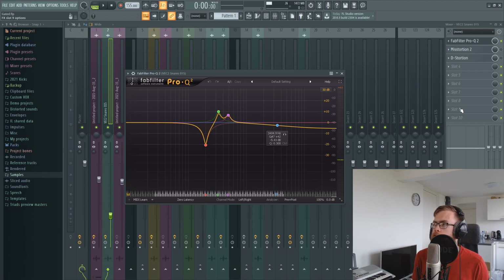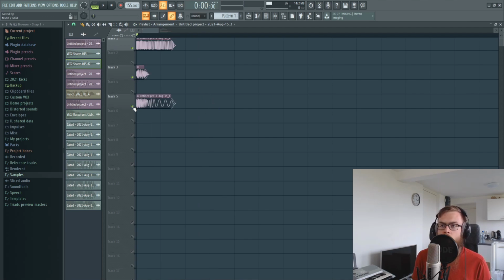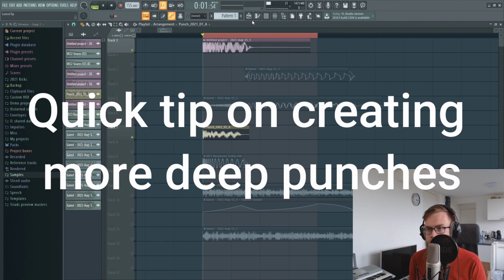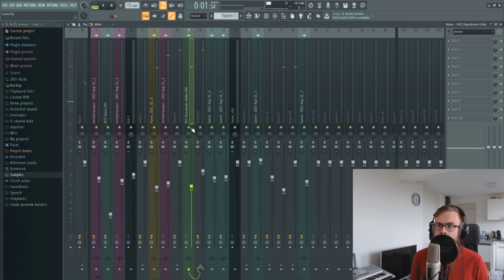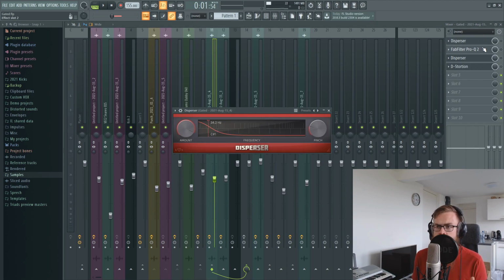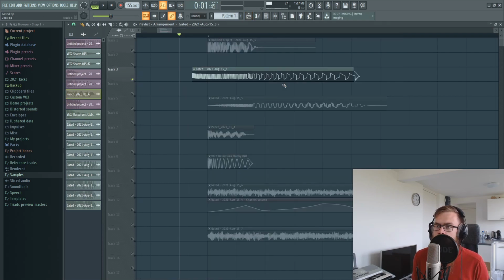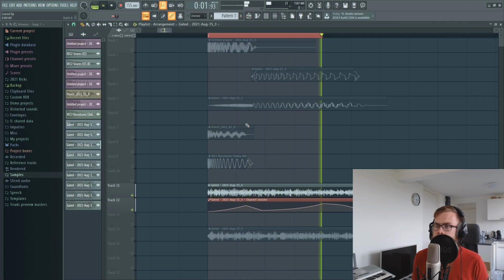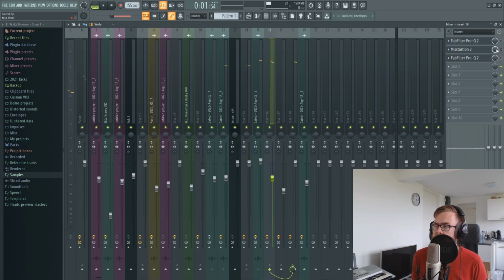How I make my GATED KICKS (KOTW 015)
In this video I'll show you my method of making gated kicks using the Disperser VST. All you need is a solid punch and a lot of to distortion to get that tail just right!